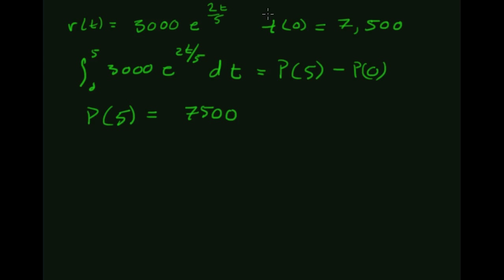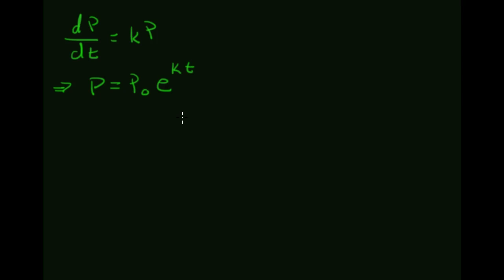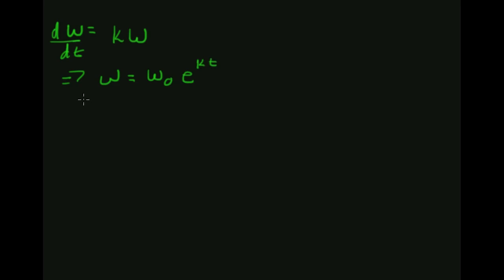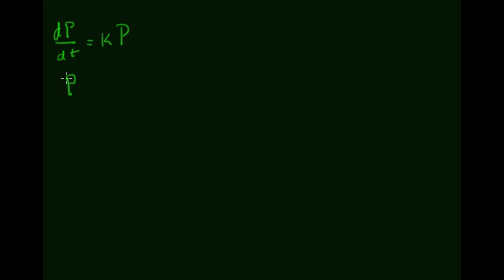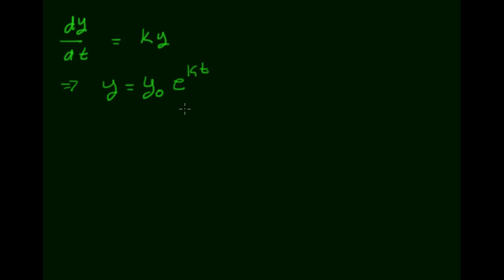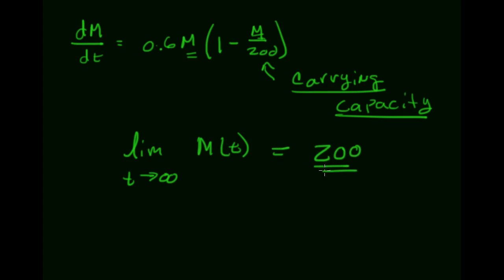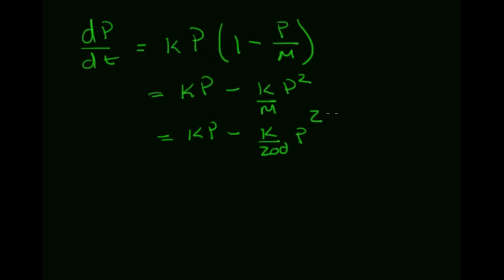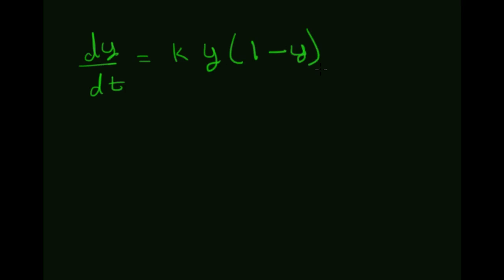Growth Problem - Solutions